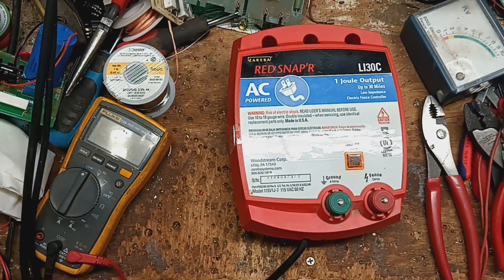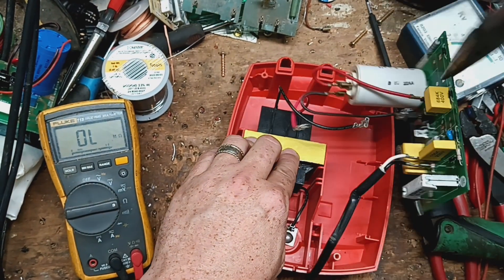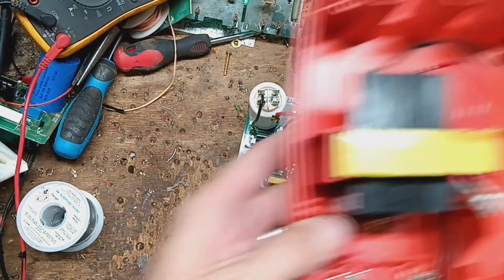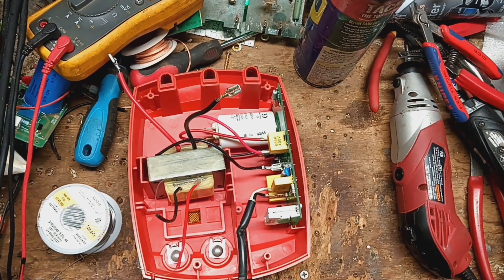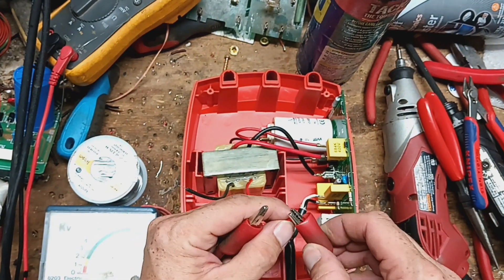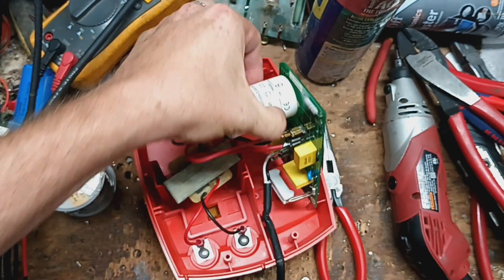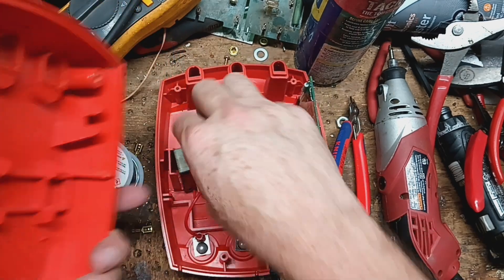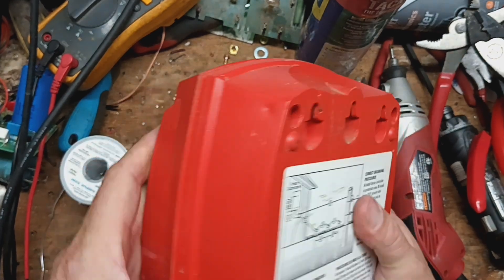How To Test Repair An Electric Fence Charger | Zareba Red Snap'r LI30C 30 Mile Fence Charger Repair